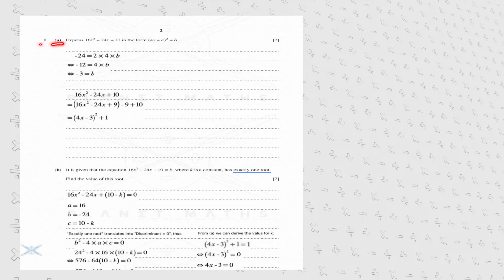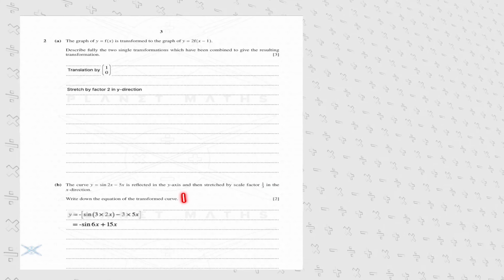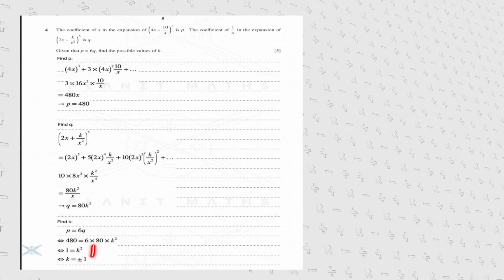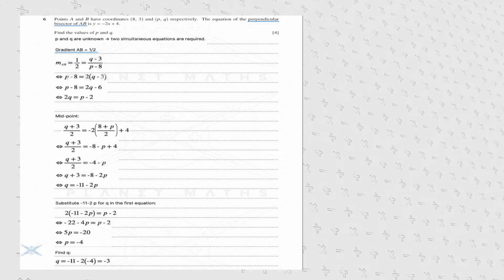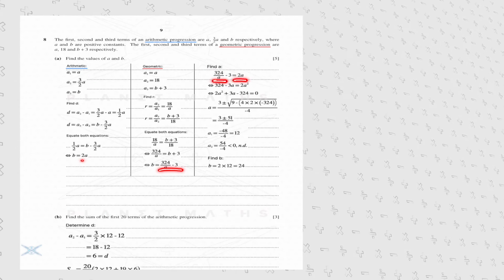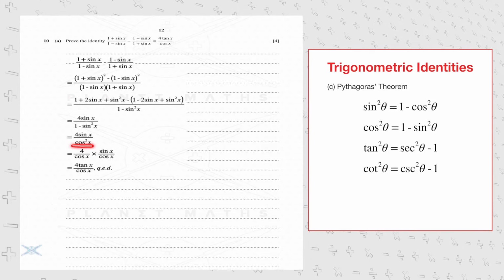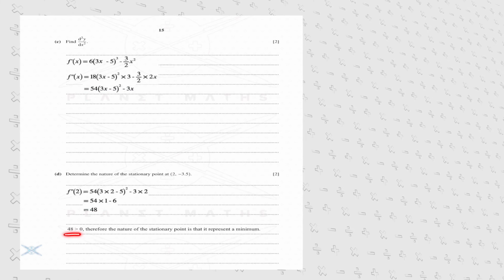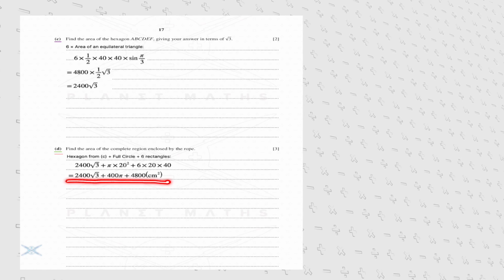9709/12/MAY/JUN 2021 | Solution Guide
Worked solutions to Cambridge International AS & A Level Mathematics 9709 Pure Mathematics 1 May/Jun 2021 Paper 12, question by question.

00:00 Intro
00:27 Q1
03:05 Q2
05:23 Q3
07:20 Q4
08:45 Q5
11:04 Q6
13:04 Q7
15:05 Q8
17:58 Q9
20:00 Q10
21:59 Q11
25:04 Q12